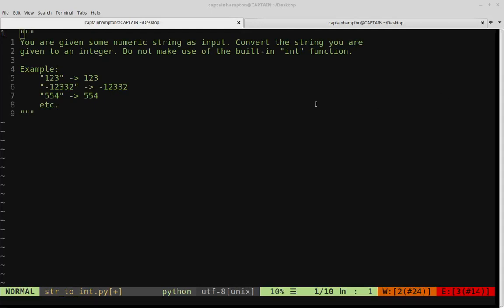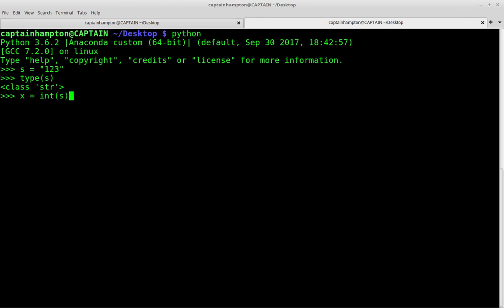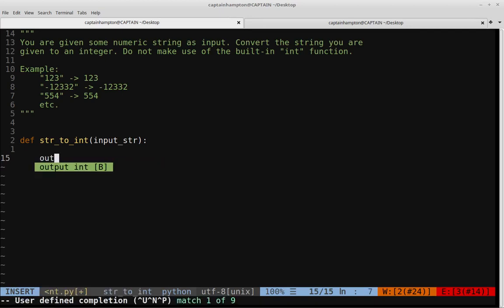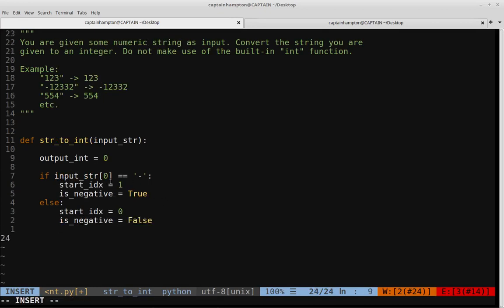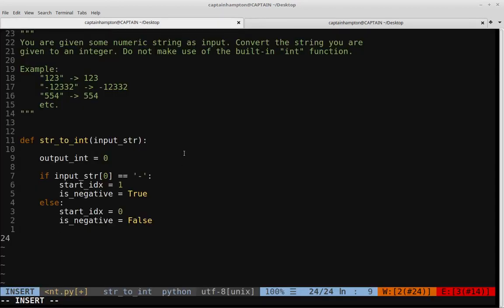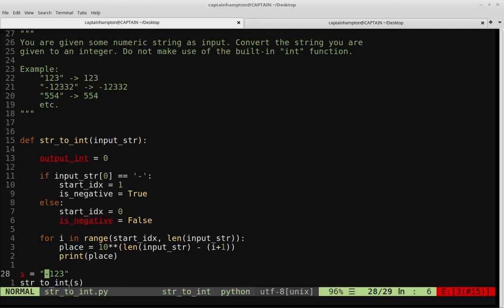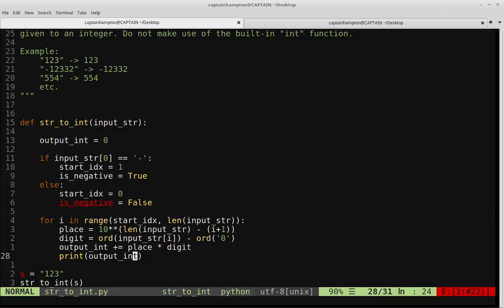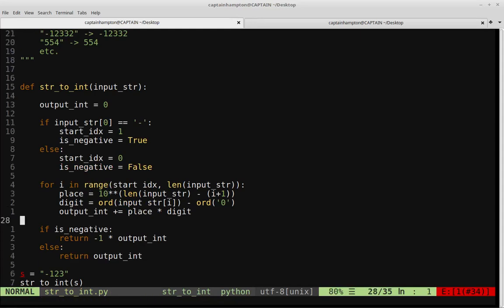String Processing in Python: String to Integer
In this video, we will be solving the following problem:

You are given some numeric string as input. Convert the string you are
given to an integer. Do not make use of the built-in "int" function.
Example:
    "123" : 123
    "-12332" : -12332
    "554" : 554
    etc.

This video is part of a series on string processing and, specifically, on how these problems tend to show up in the context of a technical interview:

This video is also part of an "Algorithm" series. For more algorithm tutorials: